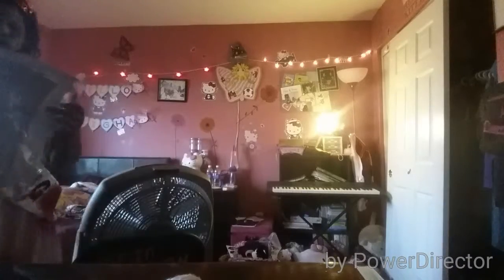My Halloween makeup